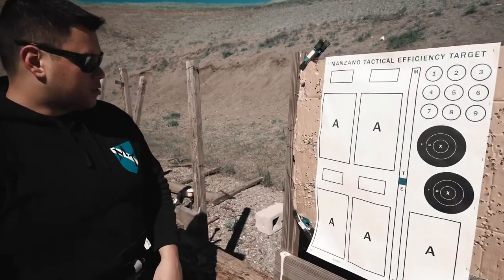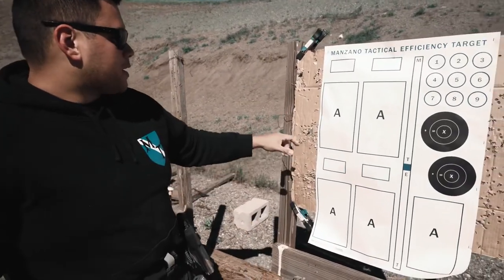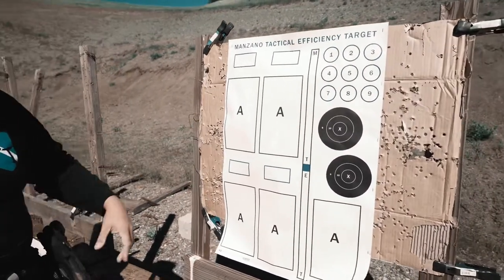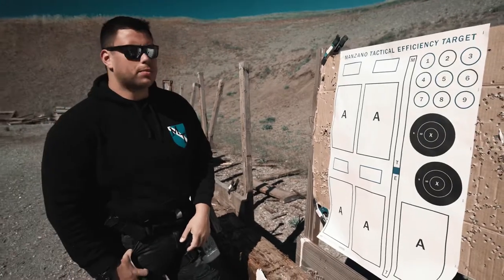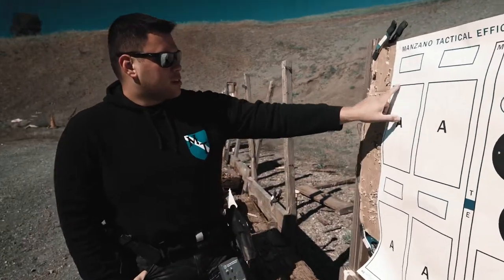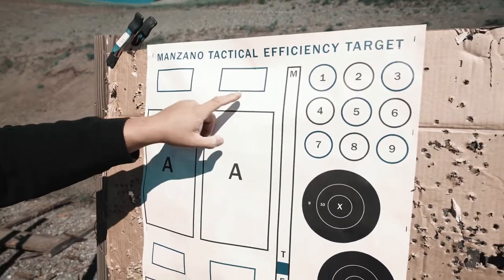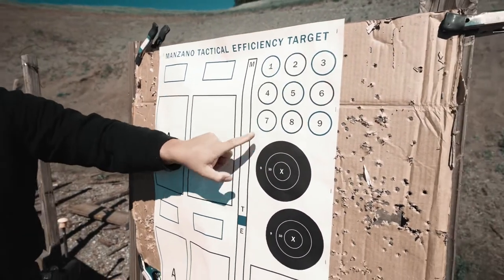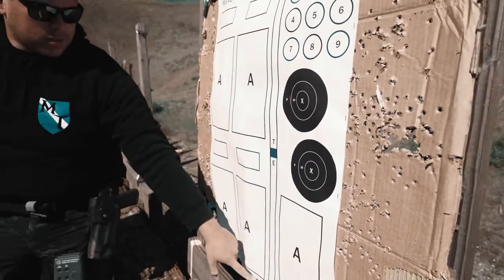Manzano Tactical Efficiency Targets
In collaboration with RE Factor Tactical, we have developed the Manzano Tactical Efficiency Targets. This target is designed to accommodate all popular drills because of the USPSA A Zones/Headboxes, NRA B8 Targets, and Dot Torture.